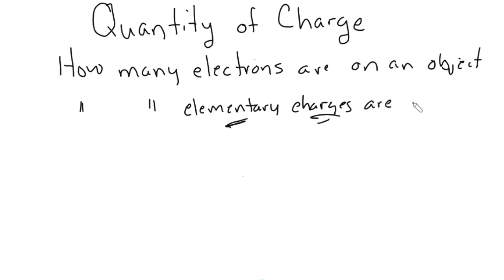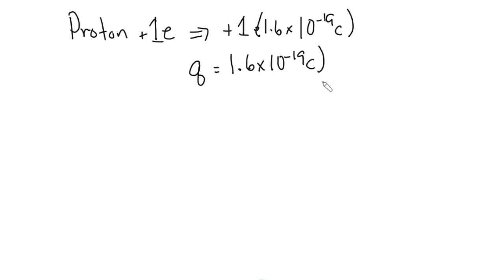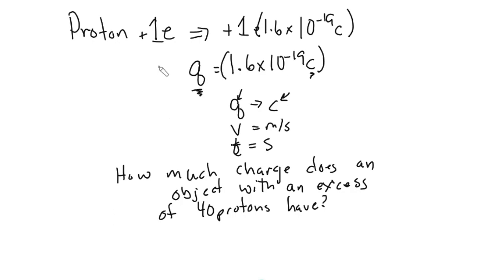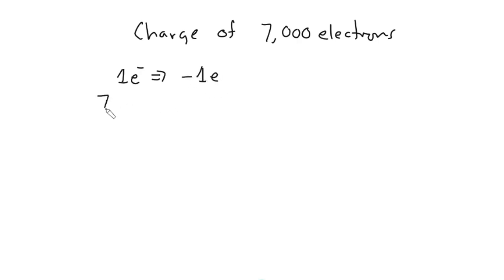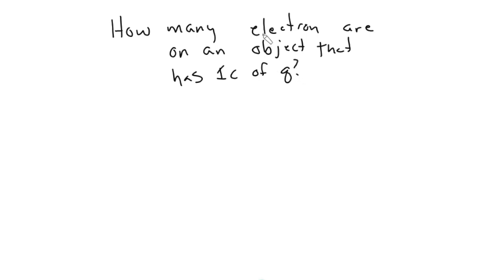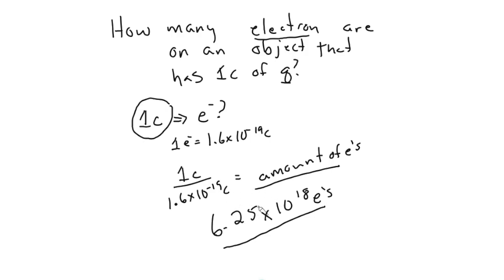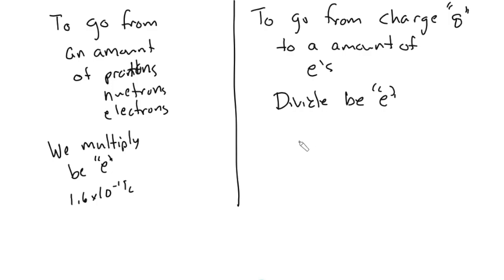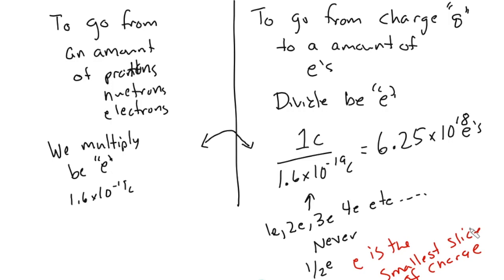Quantity of Charge. How Much Charge/Elementary Charges Is On An Object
This video show you how to find out how much charge is on an object when given the excess amount of proton and electrons and also show to to determine how many electrons are on an object when given its net charge. We do this using and elementary charge.

If there is a topic you want me to do leave them in the comments bellow.